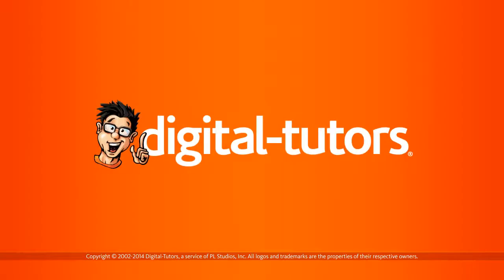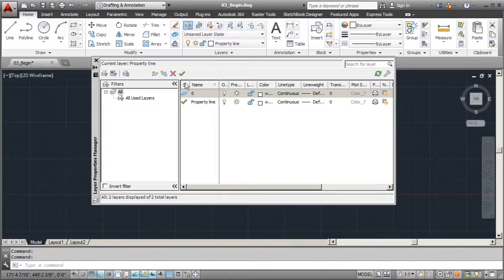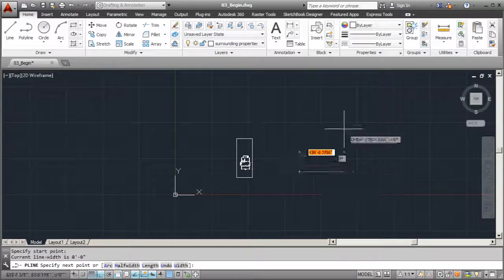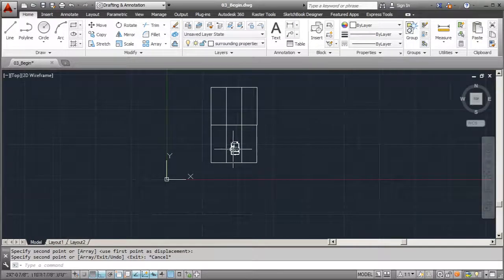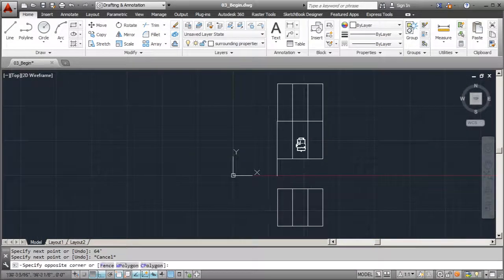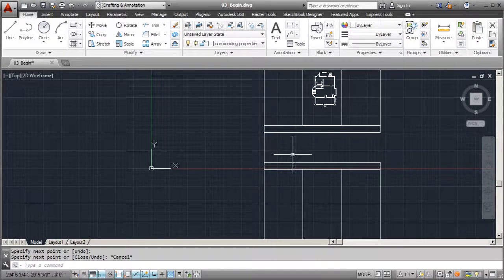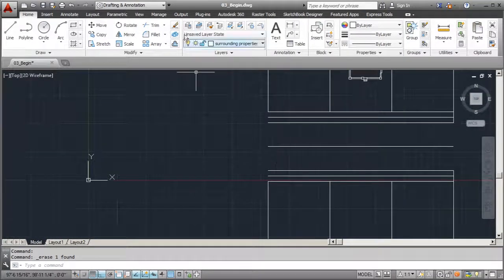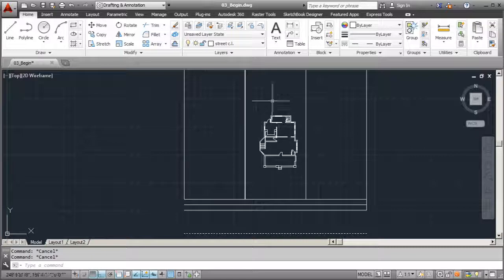03 Adding surrounding properties and lot lines